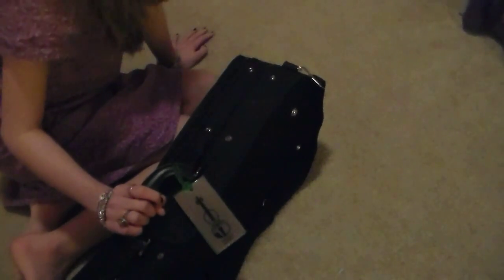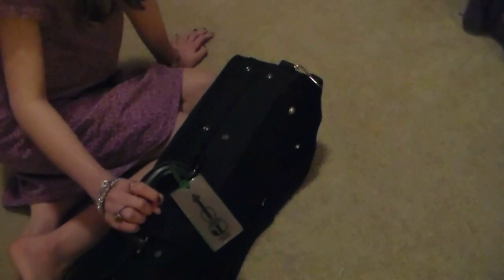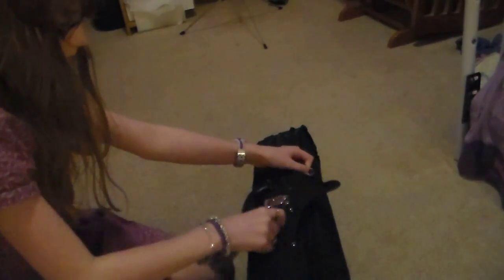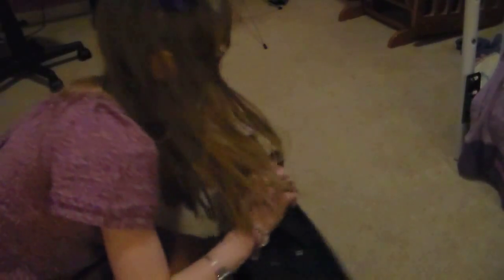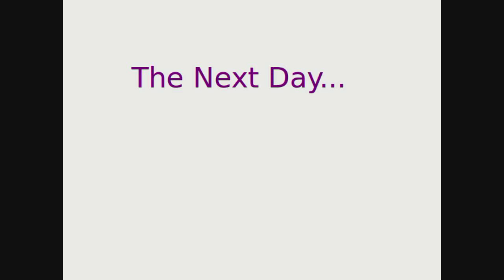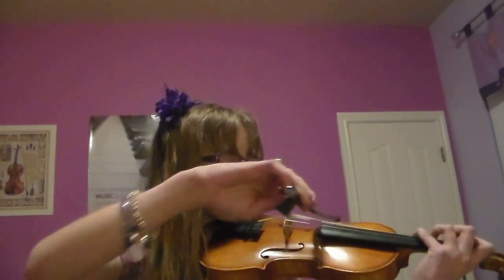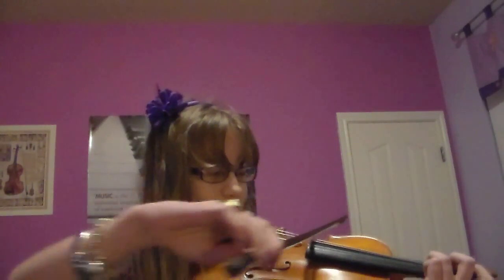Daniela Goes To...Violin Bootcamp!! | Daniela Bodoh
***OPEN FOR WOWZER-NESS!!***

Daniela's mom thinks Daniela needs improvement on the violin, so she sends her to Violin Bootcamp. But at Violin Bootcamp, Daniela is stuck with a SUPER STRICT instructor named Mr. Molto Vibrato. Mr. Molto Vibrato is determined to help Daniela become a better violinist. He wakes Daniela up at 3am every morning, and doesn't let her take breaks until she can play violin like a pro.

I also have a special announcement for you guys: yesterday was my 3 year anniversary of having my YouTube channel!!

-Volatile Reaction
-Divertimento K131
-Overcast
-Cattails
-Heartwarming
-Peppy Pepe